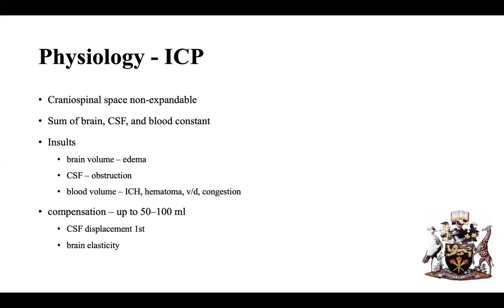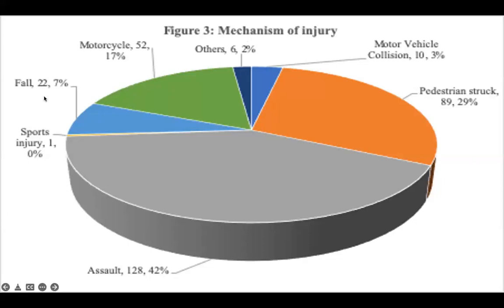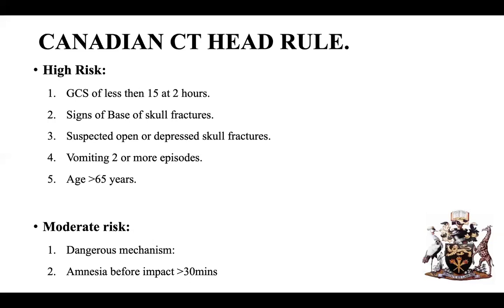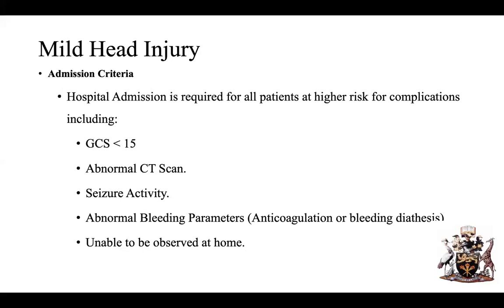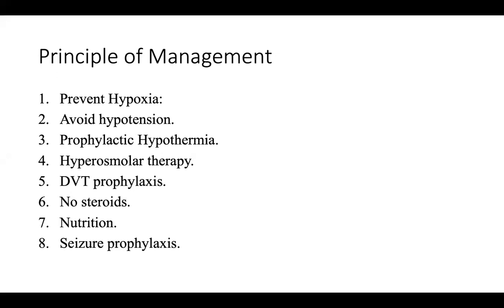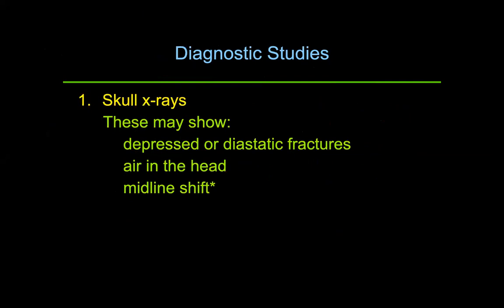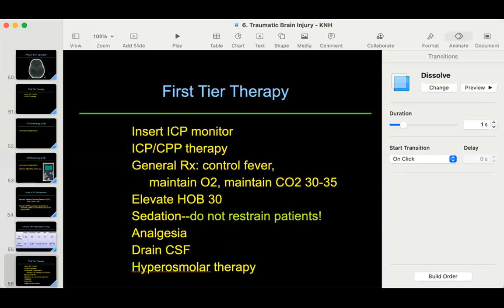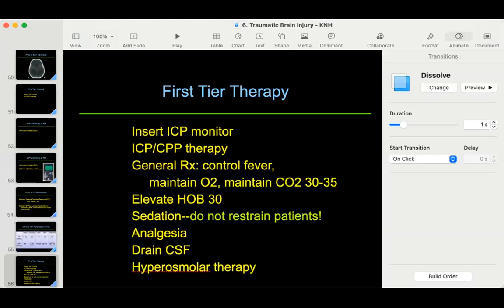KNH-UoN Webinar : Management of Head Injury